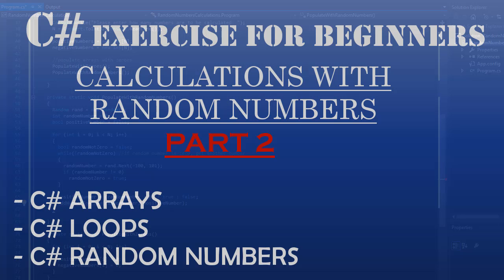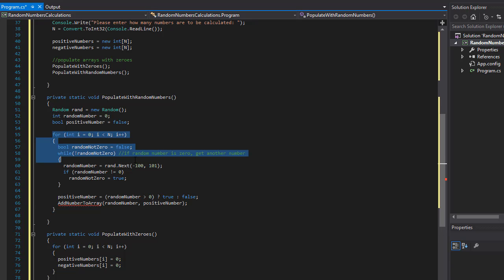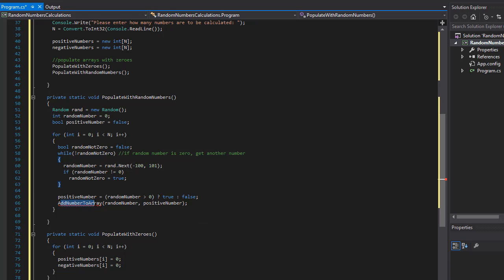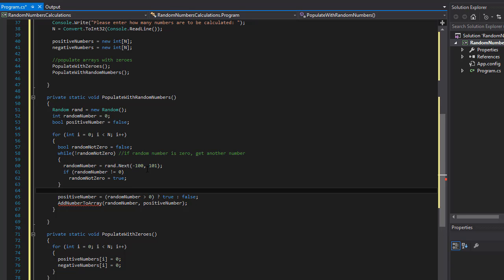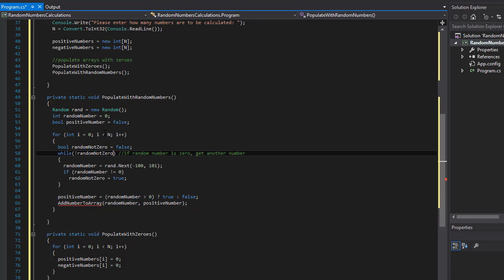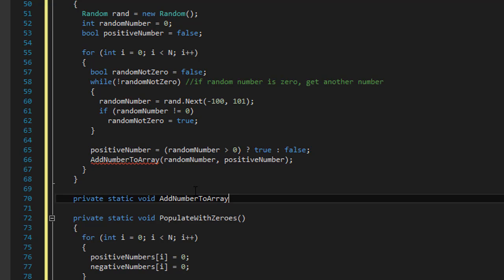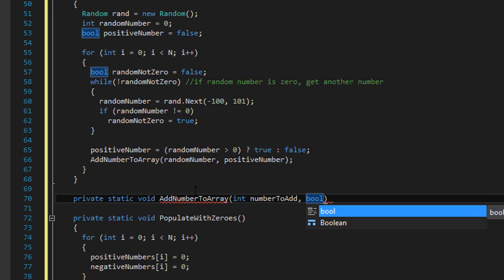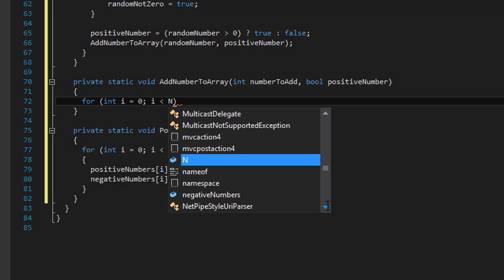C# How To Program: Working with Random Numbers, Arrays and Loops: Part 2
C# How To Program: Working with Random Numbers, Arrays and Loops: Part 1

N will be input by user. And there will be two arrays with N size, one is for positive numbers and the other one is for negative numbers.
And all numbers in both arrays will be 0 as default. And N numbers will be guessed by your program (you can use Random()).
Those guessing numbers will be between -100 and 100. If one number guessed and if this number is positive,
it will be stored to positive number array and if this number is negative, it will be stored to negative number array.
If the guessed number is zero then it will guess again.
After N numbers are guessed your program will find position sum of numbers. Position sum of numbers are calculated
by adding two number in the same position of two arrays.
Output will be to show the positive and negative arrays and position number array.

EXAMPLE:
Input:
N=5
Let us say Random numbers example: -2,3, 5, -5,-2

Output
Positive numbers(5 of them): 3, 5, 0, 0, 0
Negative numbers (5 of them): -2, -5, -2, 0, 0
Position sum of numbers: 1,0,-2